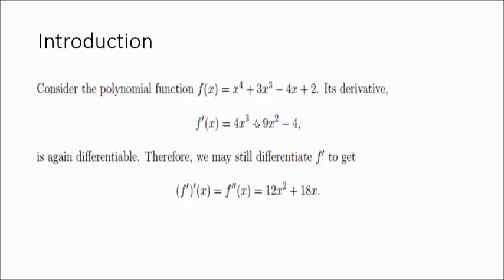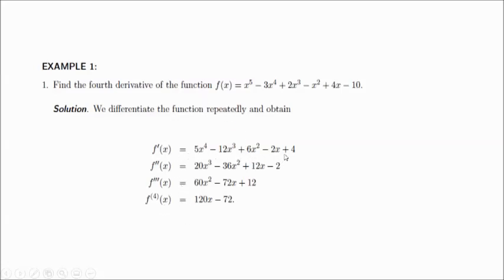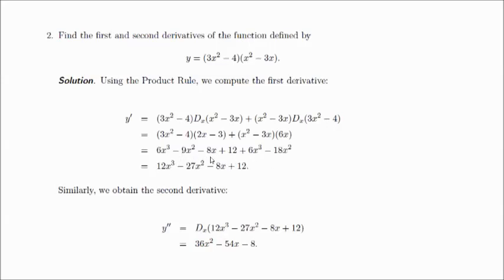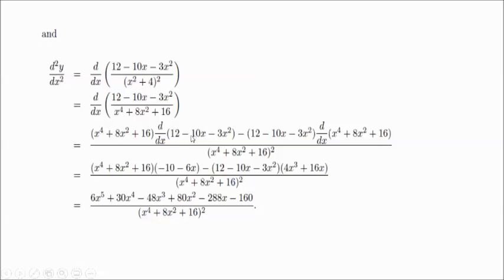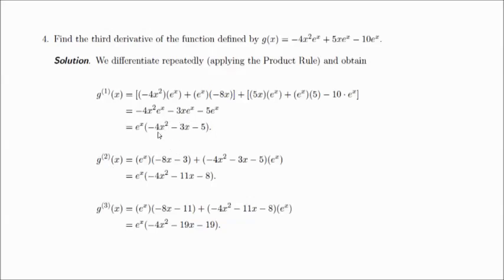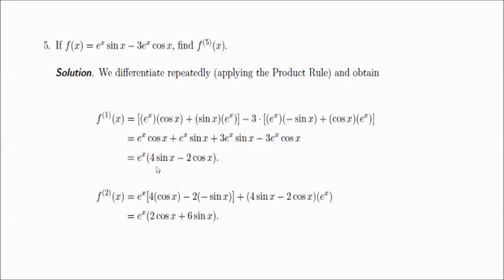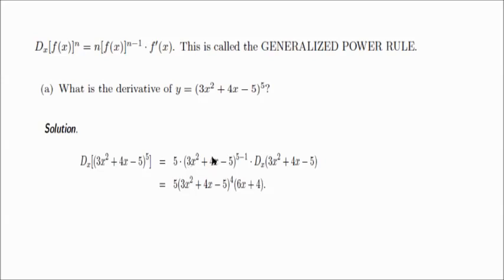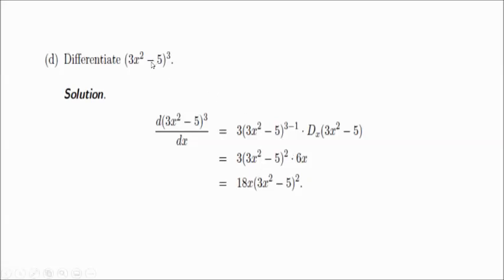Basic Calculus - Higher Order Derivatives and the Chain Rule